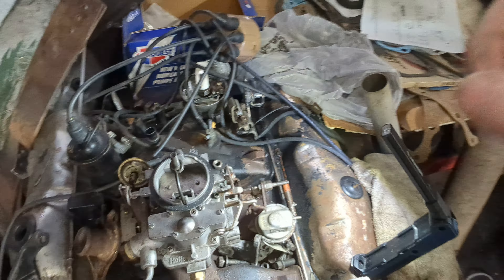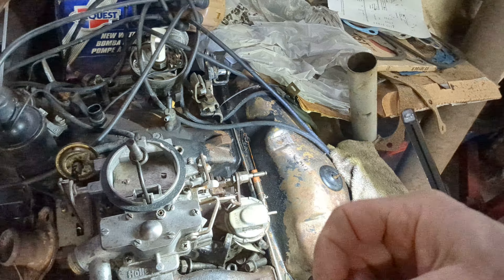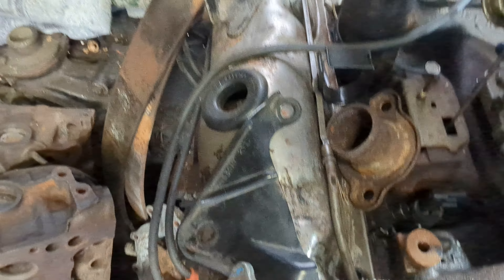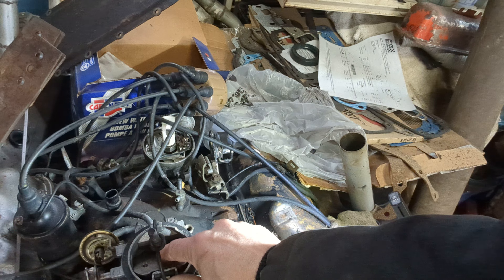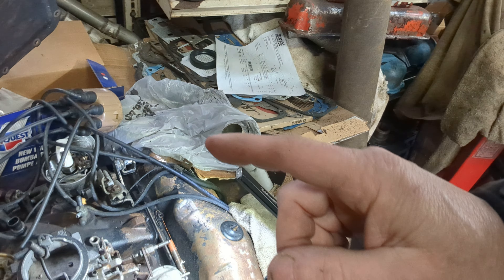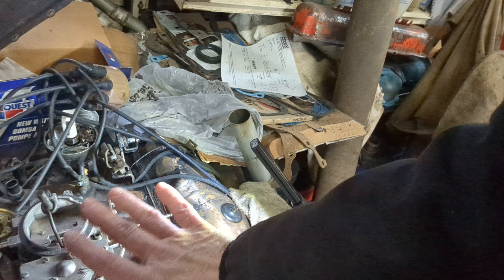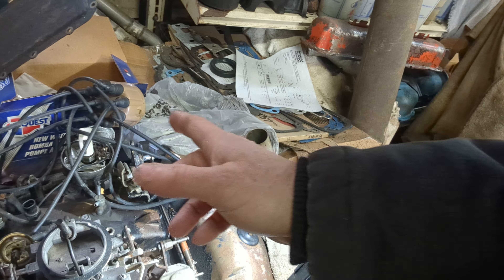Engine stumbling what to look for